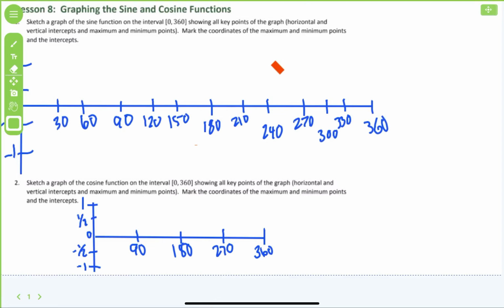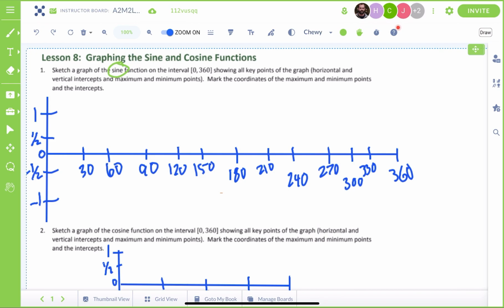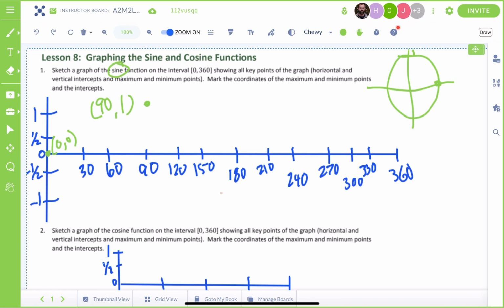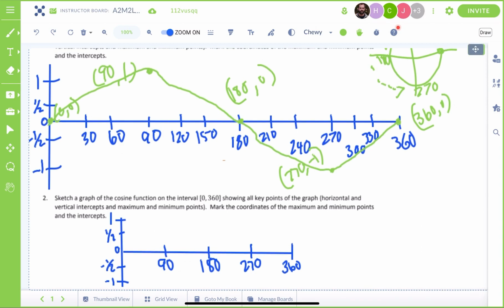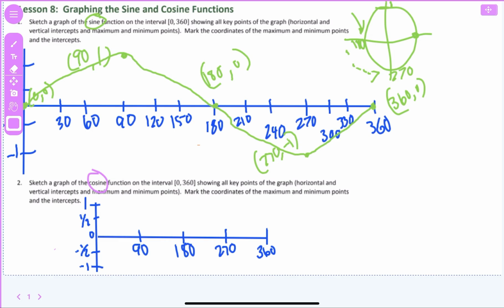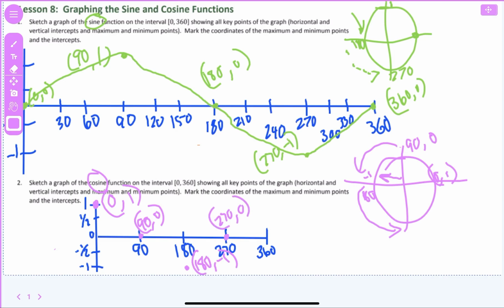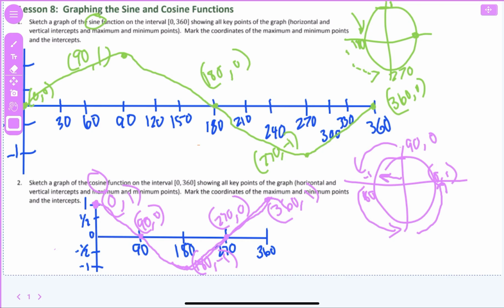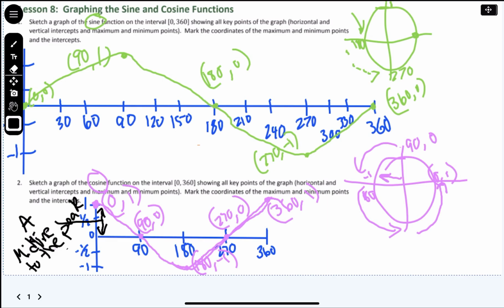A2 Module 2 L8 ET EngageNY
Graphing Sine and Cosine Functions, EngageNY